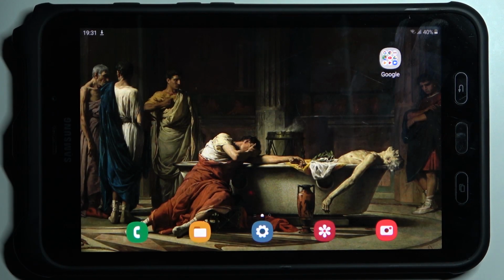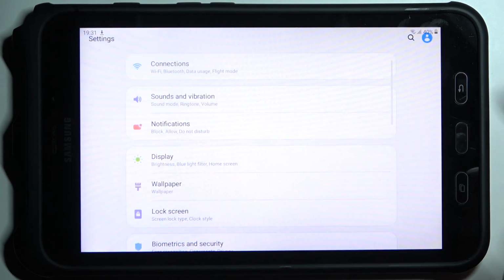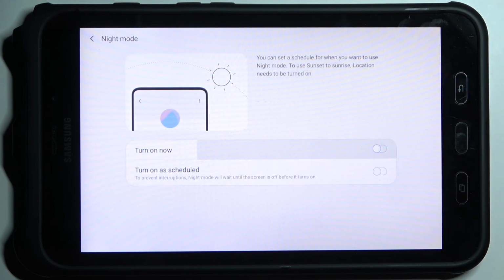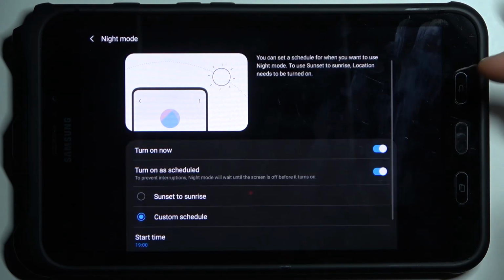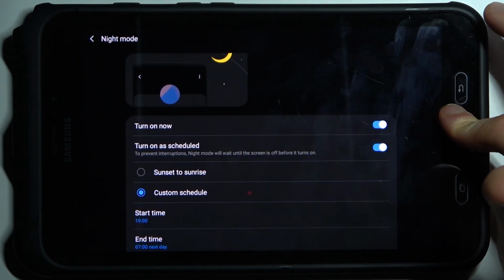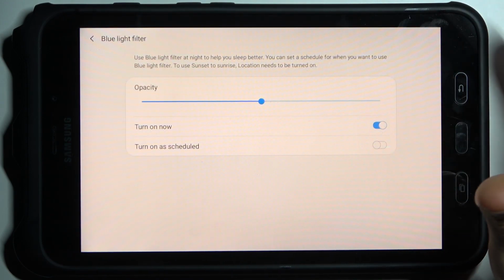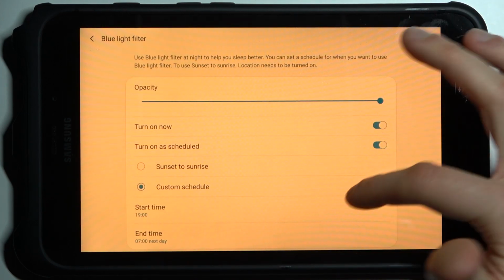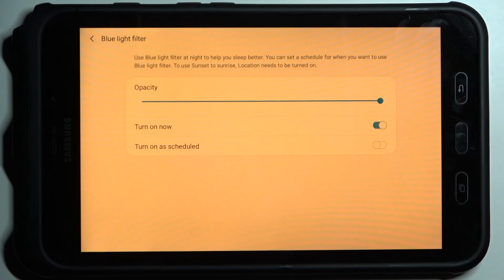How to Enable Night Mode on SAMSUNG Galaxy Tab Active2 - Blue Light Filter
Find out more info about SAMSUNG Galaxy Tab Active2:
Hello! Would you like to know how to enable the night mode on your SAMSUNG Galaxy Tab Active2? Let's open this video and follow our steps. First of all, you need to open the Display settings, and there you will find a Night Mode section. Click on it and turn on the eye protection mode successfully. If you want, you can set a schedule, for example, you can use that mode from sunset to sunrise or set a custom schedule. We'll show you how to adjust the blue light filter opacity. Do you want to find out more info about your Galaxy tablet? Let's visit our HardReset.Info YouTube channel.